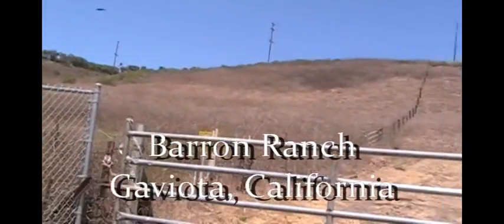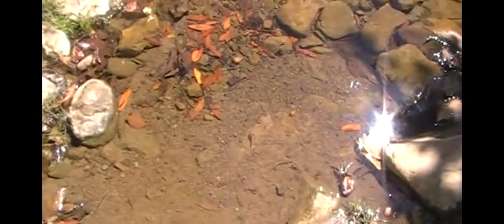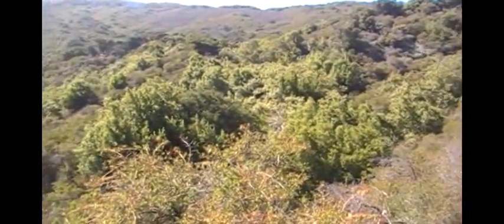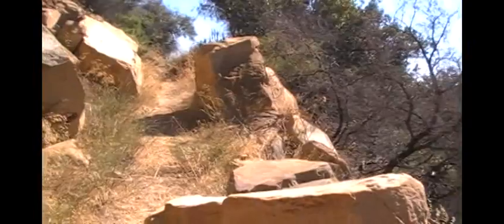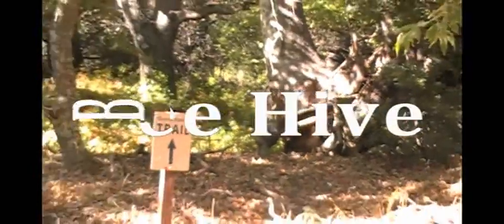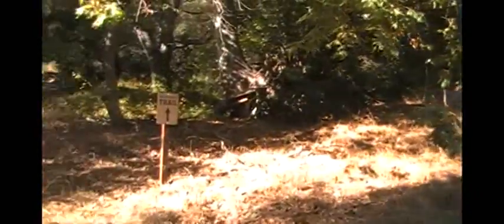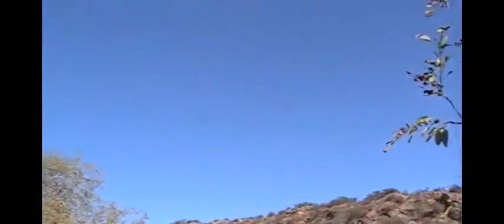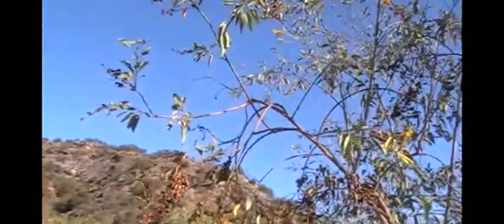Barron Ranch video clips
Day Hike Barron Ranch, North of Santa Barbara Goleta Ca.